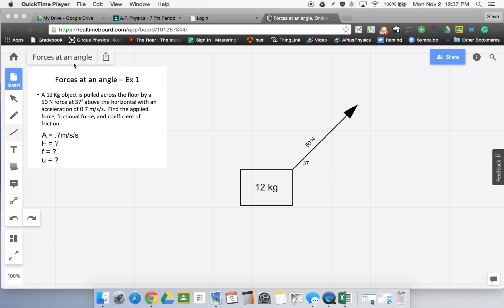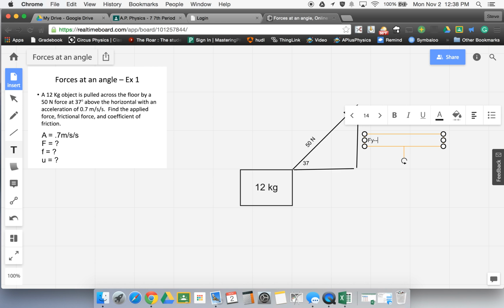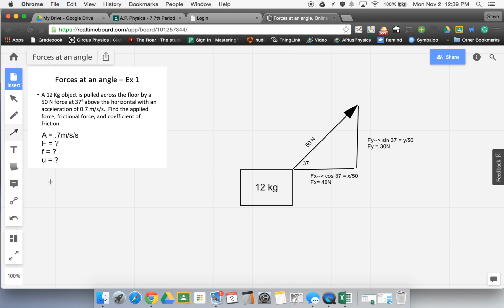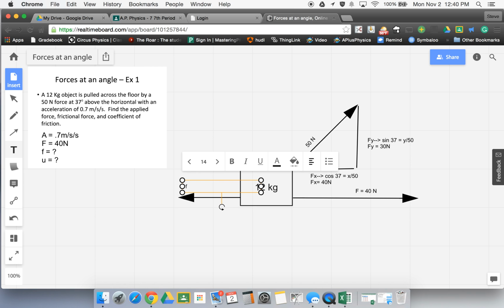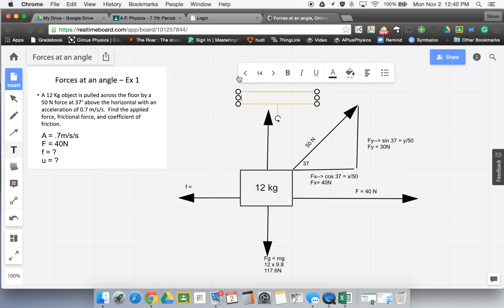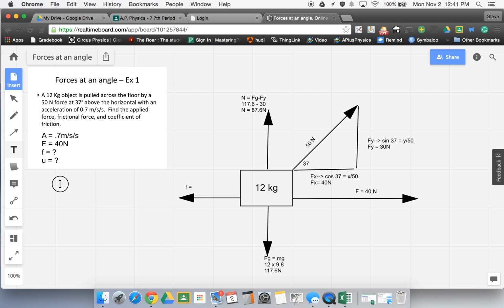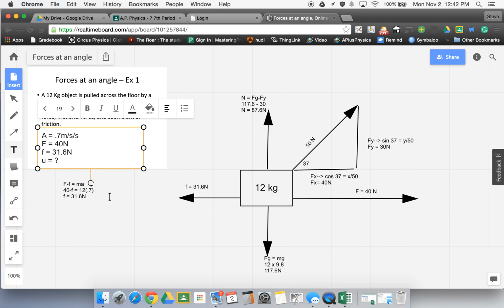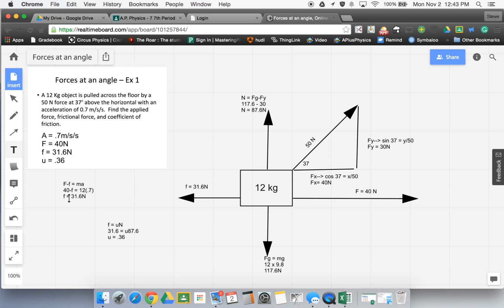Force applied at an angle